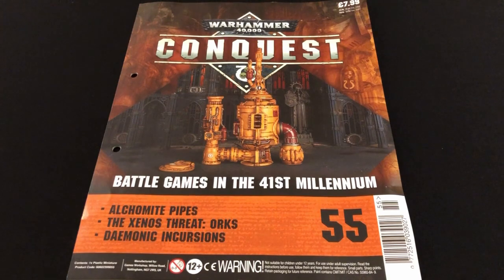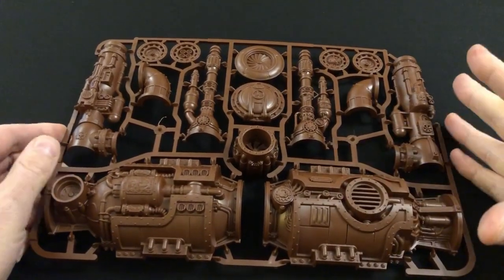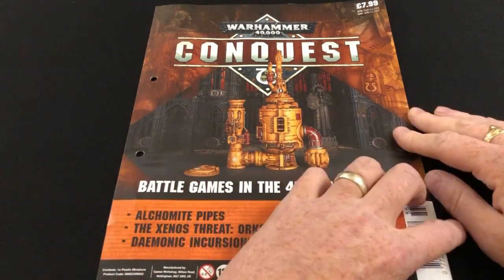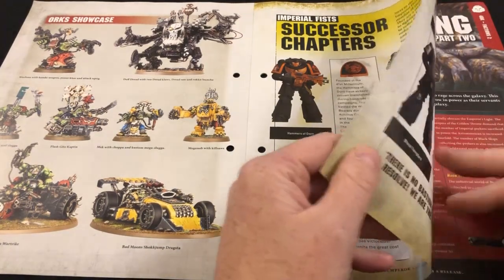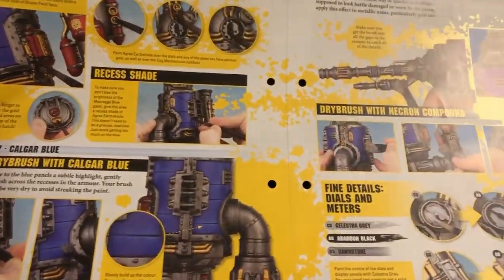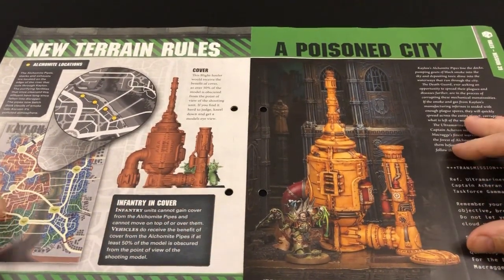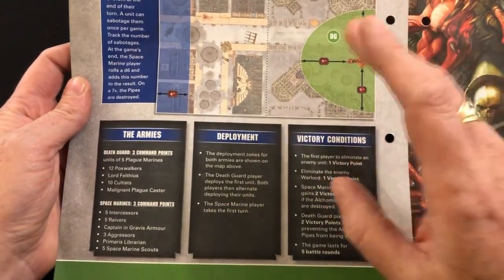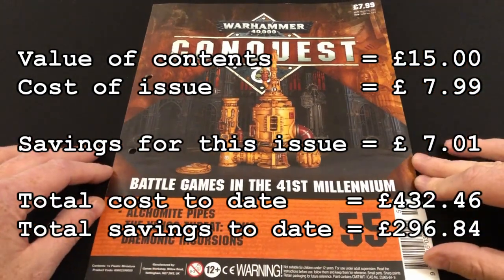Warhammer 40,000: Conquest Issue 55 Review (Hachette Partworks) - Alchomite Pipes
Always Board Never Boring review issue 55 of Warhammer 40,000: Conquest, a partworks magazine from Games Workshop and Hachette Publishing. In this issue we get some Alchomite Pipes, half of an Alchomite Stack set from the Sector Mechanicus terrain system.